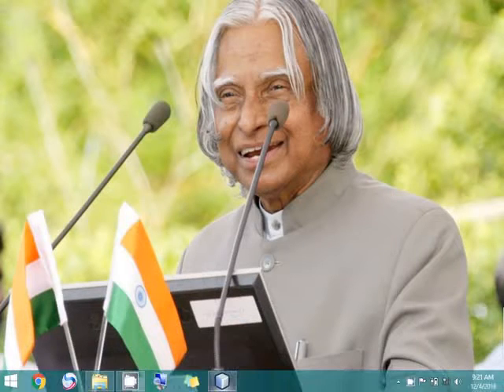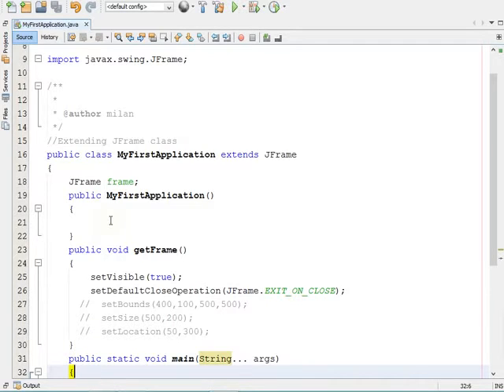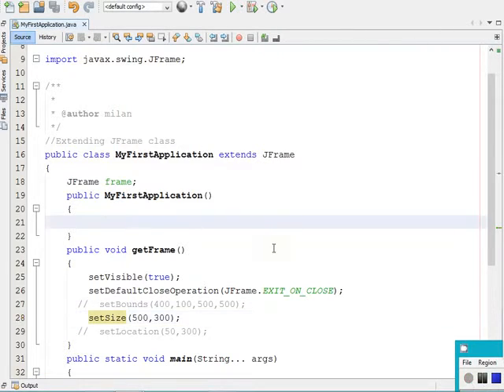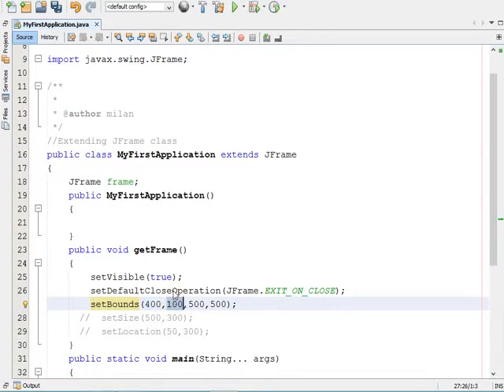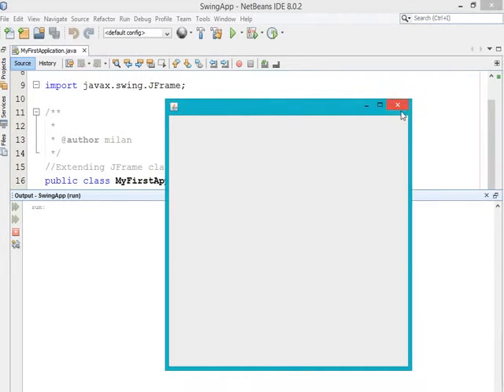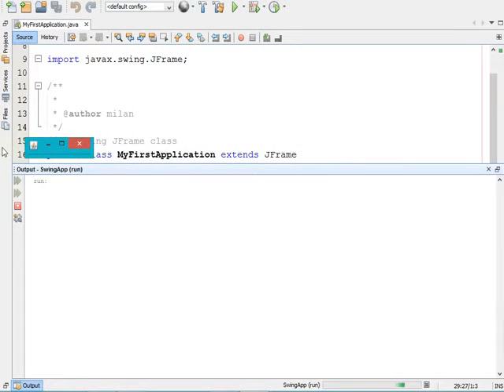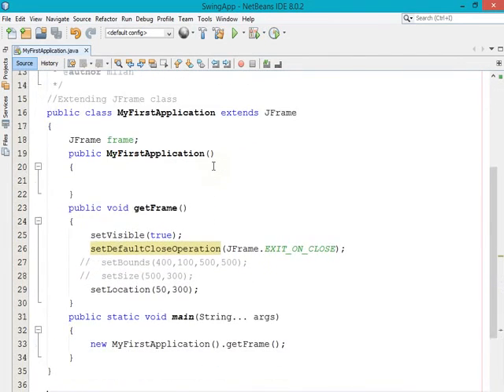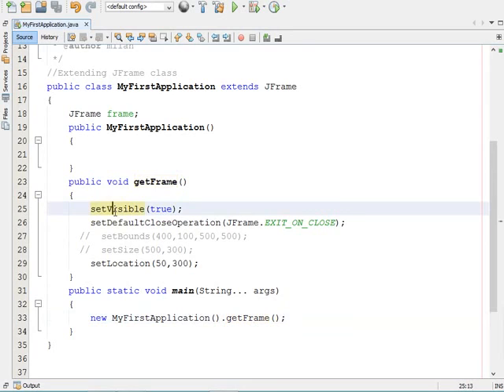GUI APP-5 How to set Size and Alignment of a JFrame - java Swing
Hello Friends

In this session i have discussed what are the different methods we use to set the size and alignment of a JFrame.

Keep Learning
Keep Coding!!

Your Support is Motivation For Us So Please Support Through Below Way:

Please Click like to our Official page to get notified for future video post on this channel.